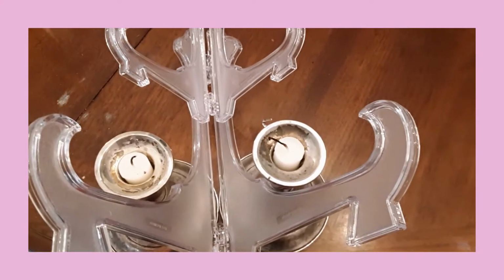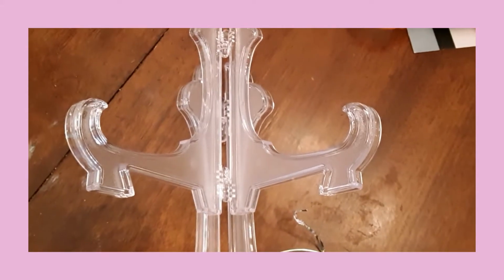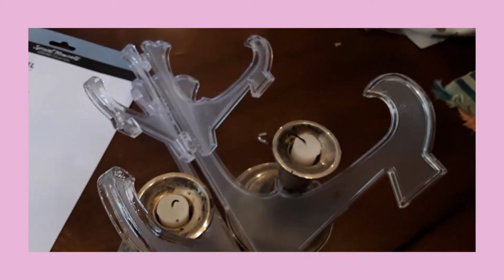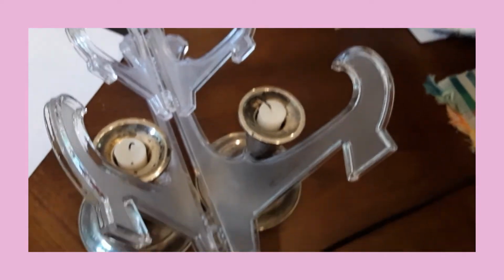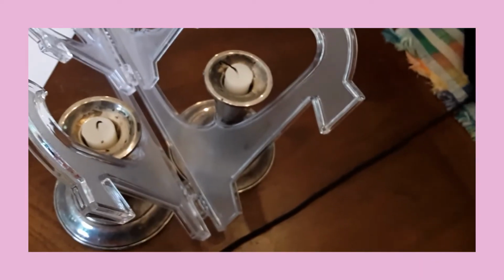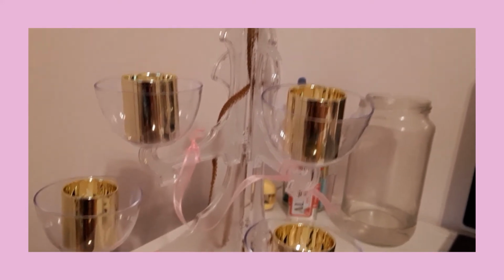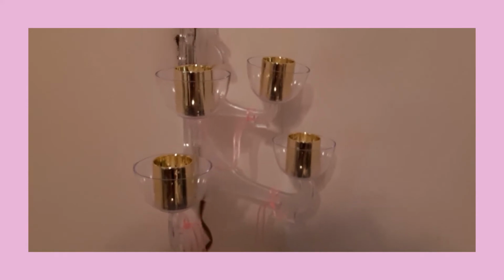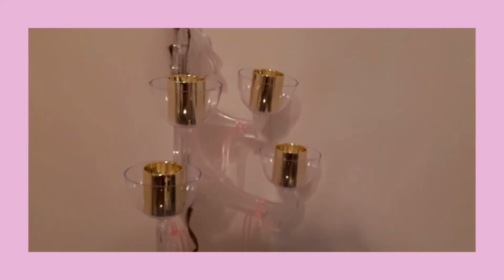Making Lulu Sapphire's Dollar Tree DIY Wall Sconce for my Cottagecore Fairy Princess Aesthetic Room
Hello my friends! today I made another DIY video documenting how I made a wall sconce inspired by youtuber Lulu Sapphire's original creation!

I had so much fun figuring out how it would work for my space, and knew that the idea was too good to pass up, especially when I needed something to not only decorate the wall, but to shine some light on my very small desk. Had I put a lamp on my desk like I recently had, it would have looked much too cramped, so I thought this would be a wonderful idea to put up a homemade wall sconce, especially one decorated to my color palette!